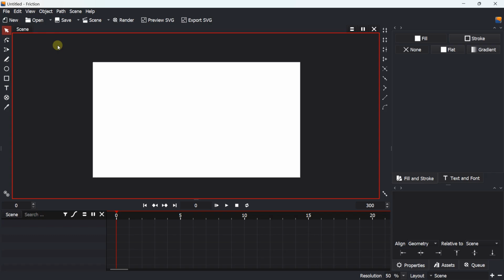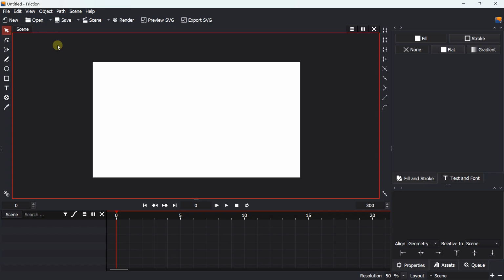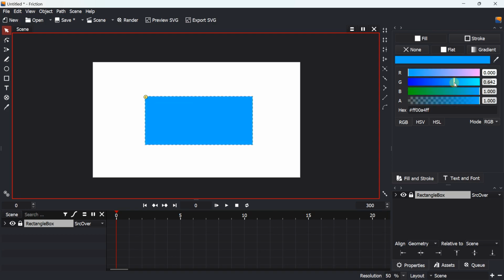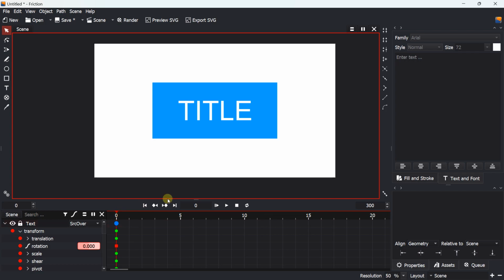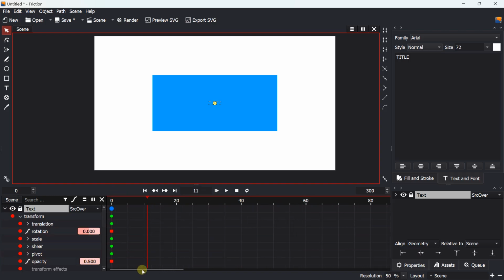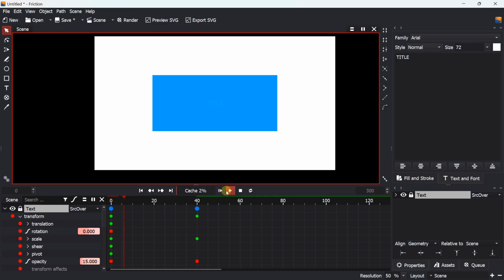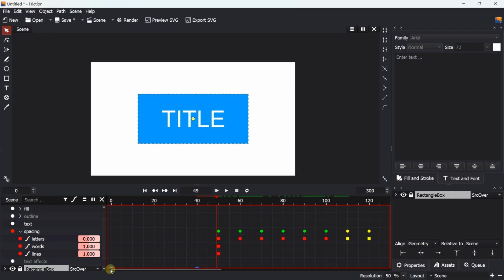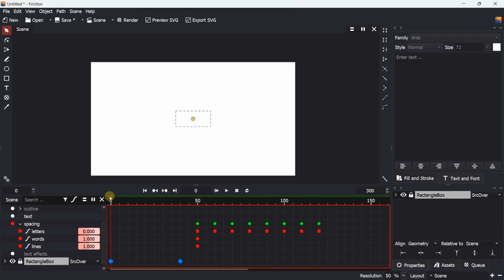Friction animation exercise rectangle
🔵 Description :
Friction is a 2D animation software. It is free and open source. Friction has many features to create 2D animations. It is an ergonomic software that offers many features to create 2D animations. The entire software is optimized to create quality 2D animations, in vector or raster format. It is possible to draw characters and create shapes with the design tools. It is possible to add colors as well as gradients and strokes. You will find transformation tools to improve the designs. Layers allow you to generate animations by adding keyframes. In the layers you can create quality animations with many features.